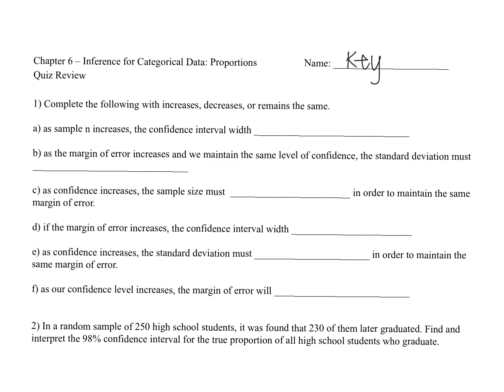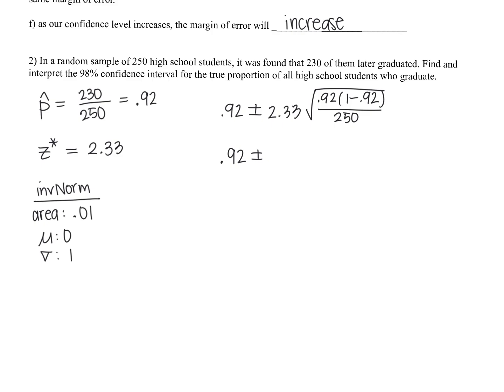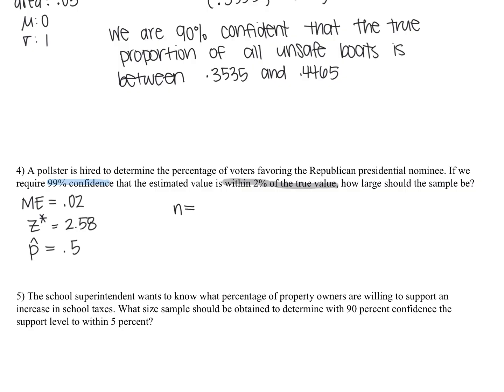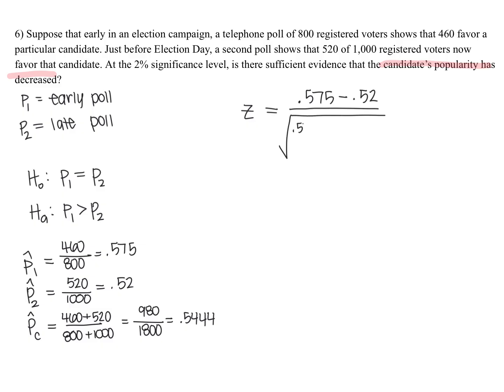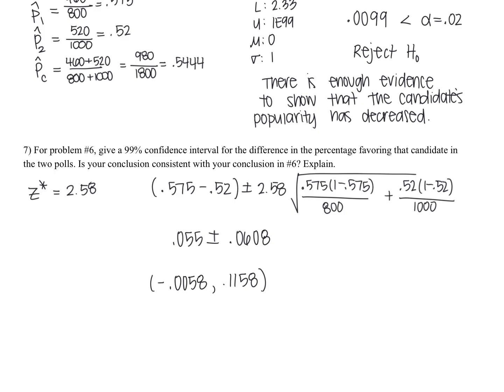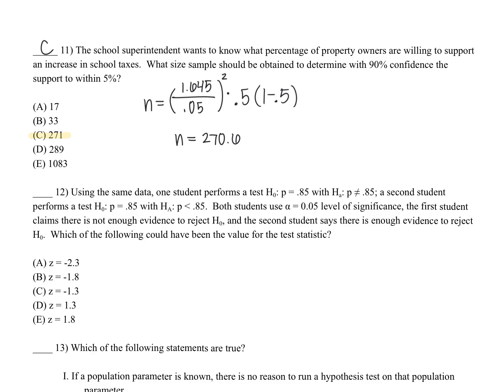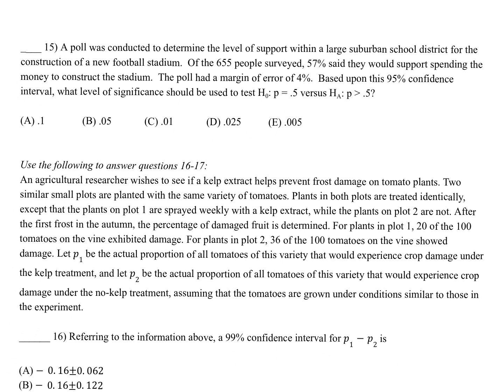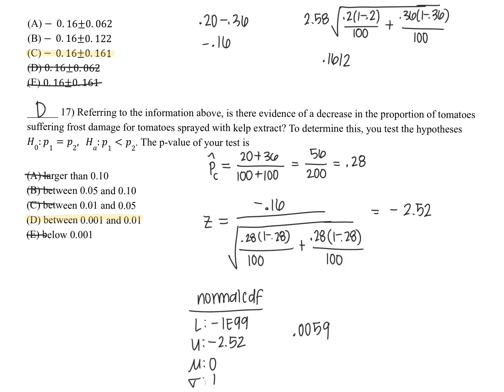STATS Chapter 6 Quiz Review KEY